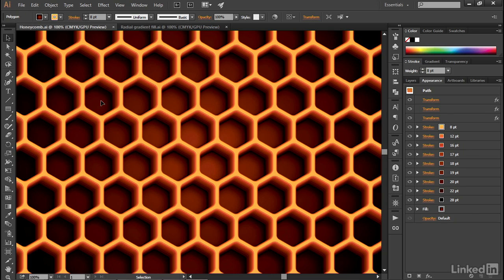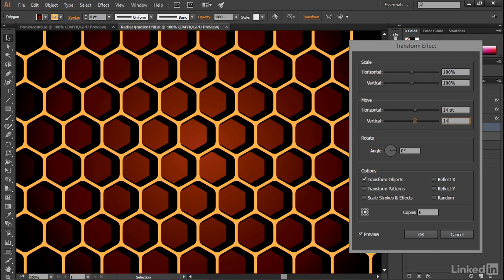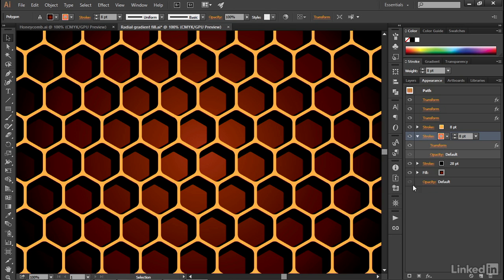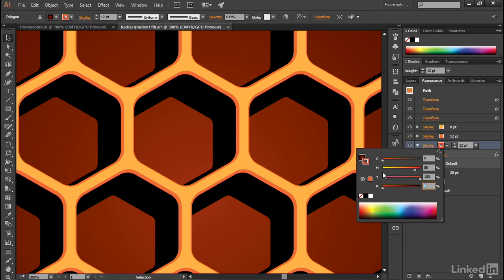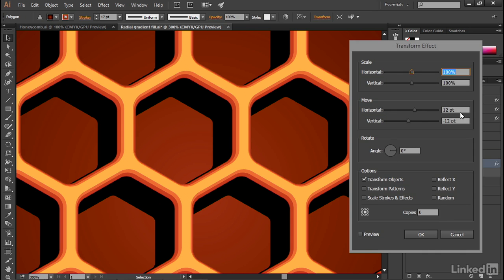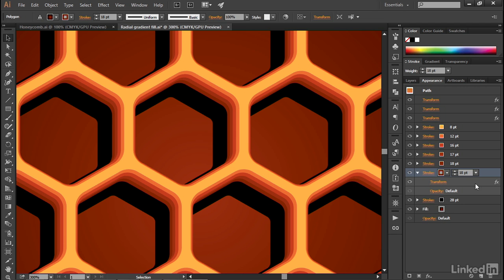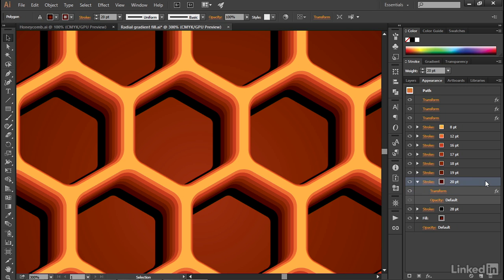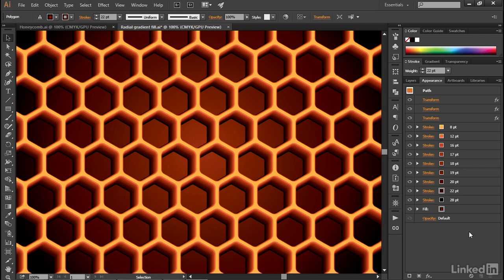0411 Building up depth with offset strokes